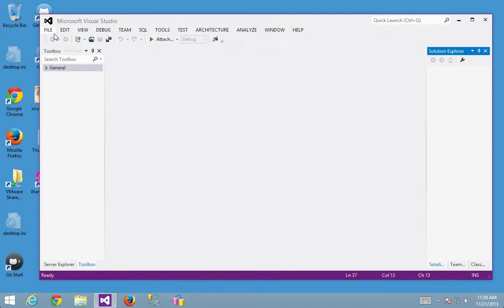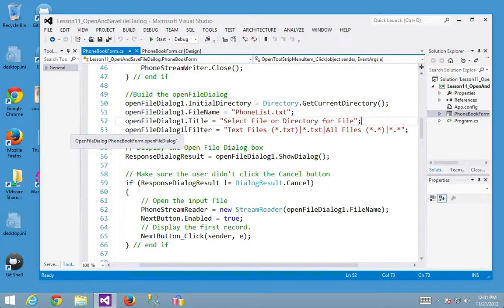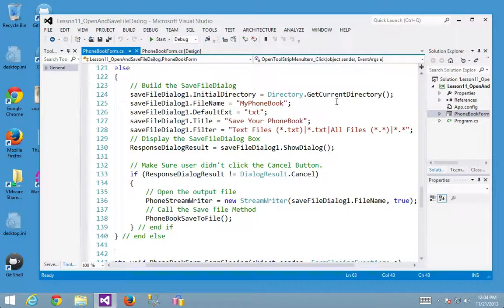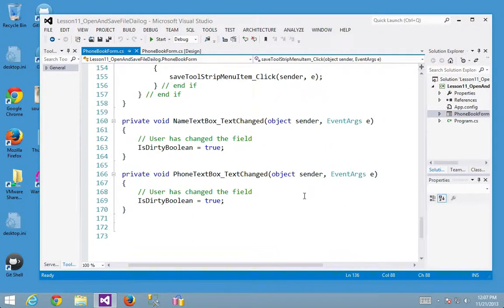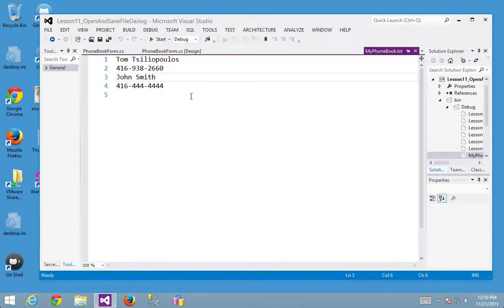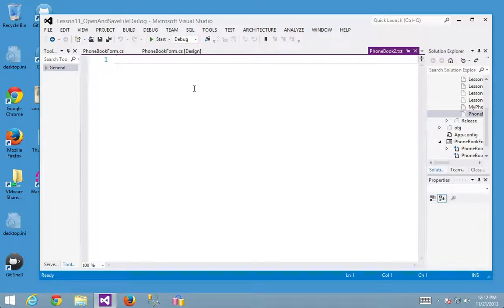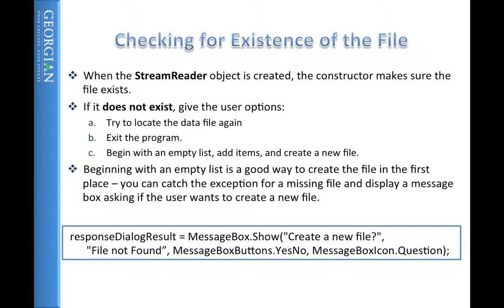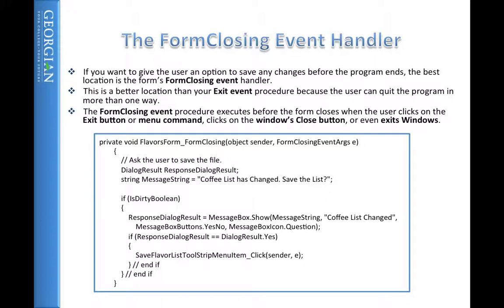COMP1004 Lesson 10 Part 3